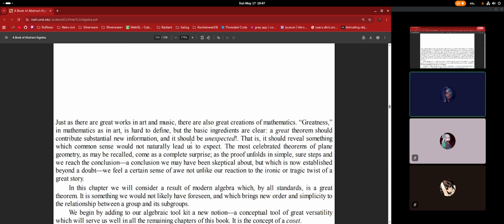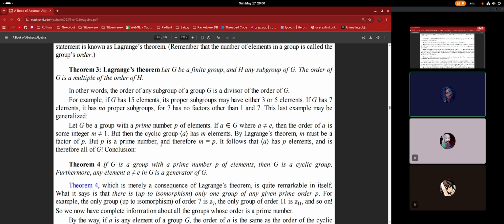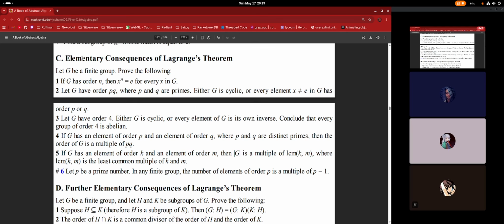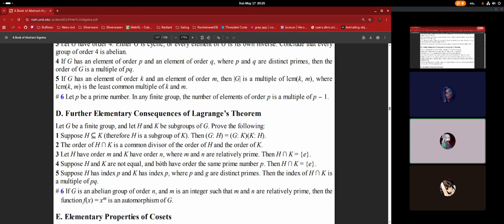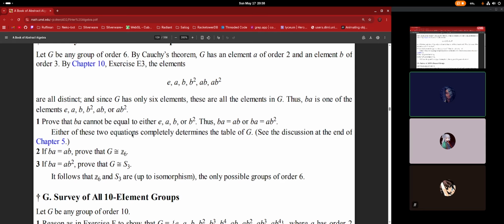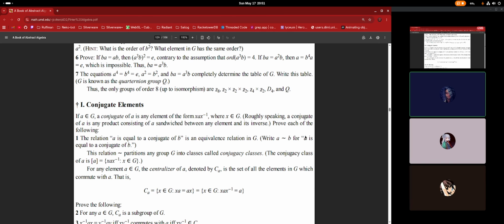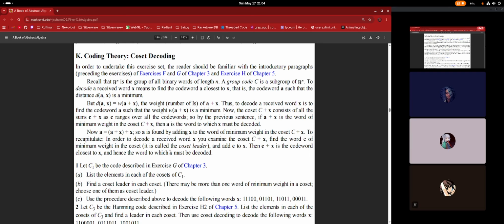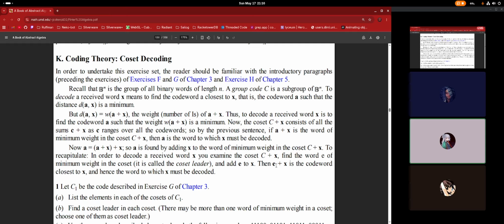A Book of Abstract Algebra #11 - Chapter 13